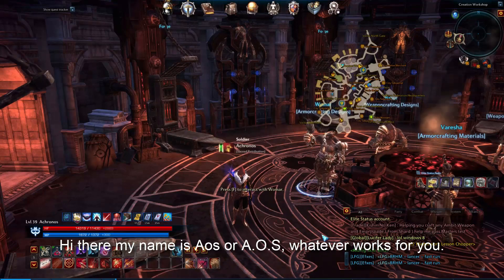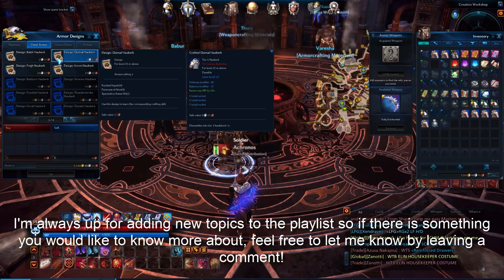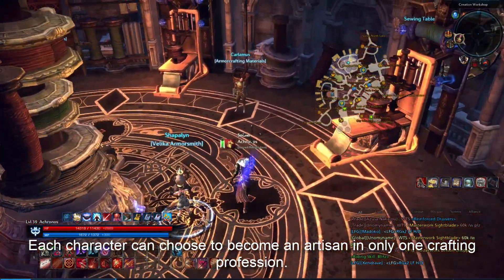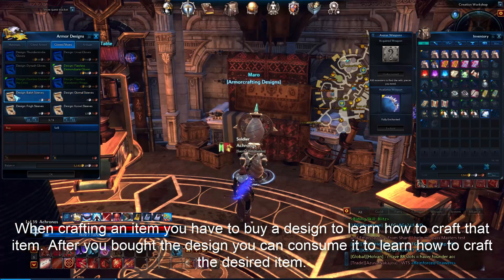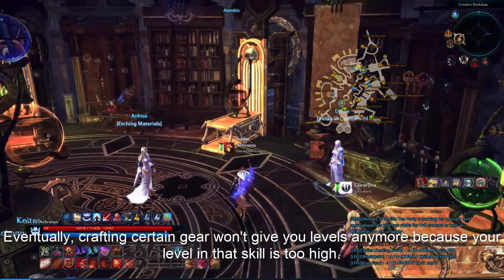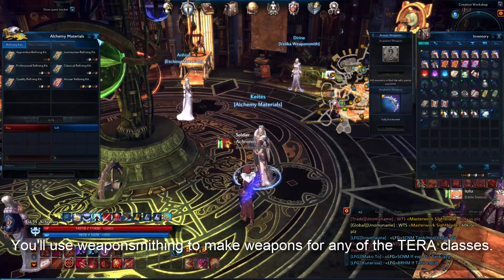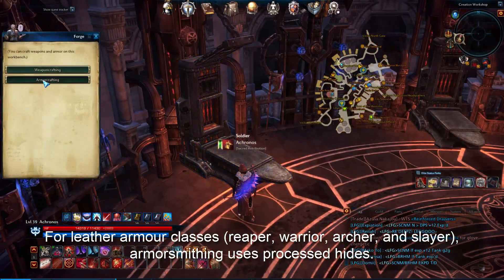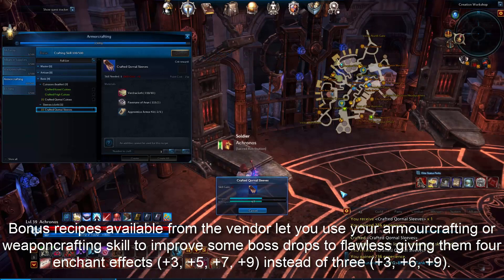Tera Beginner's Guide: Crafting | PVP DOMINUS | 2015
Tera Beginner's guide: Crafting

Hi there my name is Jiral or AOS, whatever works for you.

I recently started playing Tera and came across a lot of things that I didn't understand.
I looked up beginner's guides on YouTube and the guides that I found were 1 or 2 years old.
A little outdated in my opinion, so thats why (now that I understand the game more) I have decided to make my own guide.

The topic I will cover in my next video is: Battlegrounds.

If you found this video helpful, please give the video a like and share it with your friends, if you wish to see more guides and other content that I make, be sure to subscribe.

Song: First To Last - Gunnar Olsen